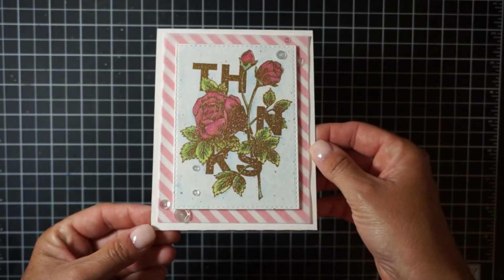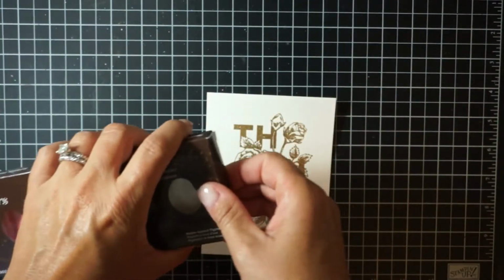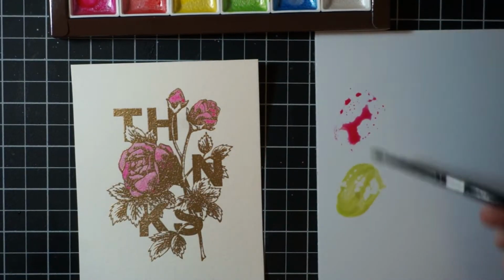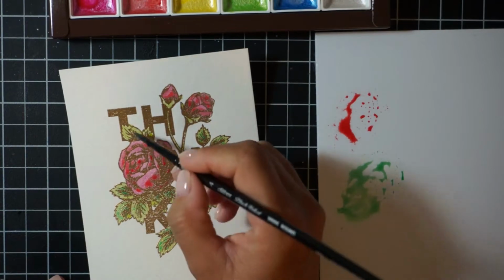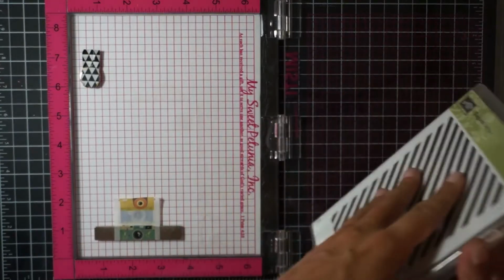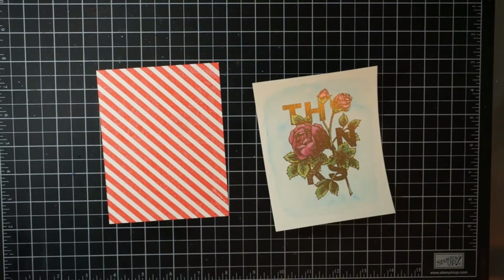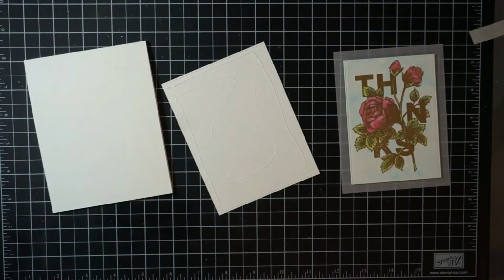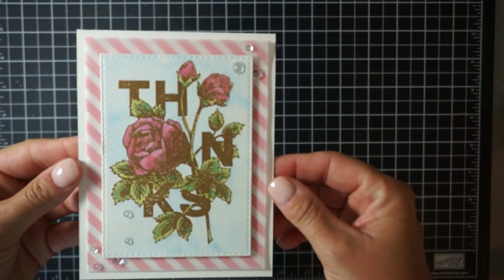Stampin Up 2017 Annual Catalog: Floral Statements with Gansai Tambi Pearl Watercolors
Christy Velasquez from The Stamp Cycle shows you how to make this watercolor card using the Floral Statements stamp set from Stampin Up and Gansai Tambi Pearl Watercolors.

Gansai Tambi Pearl Watercolors
MISTI Stamping Tool Mouse Pad
Stitched Rectangle Dies (Lawn Fawn)
Ranger Multi Medium Matte Glue
Tombow Multipurpose Glue
Silver Black Velvet Paintbrush Size 4
Sequin Storage
3M Foam Mounting Tape